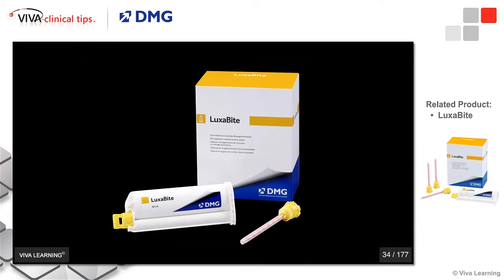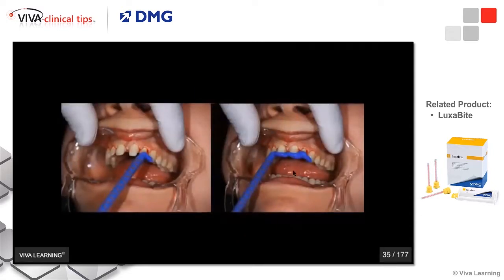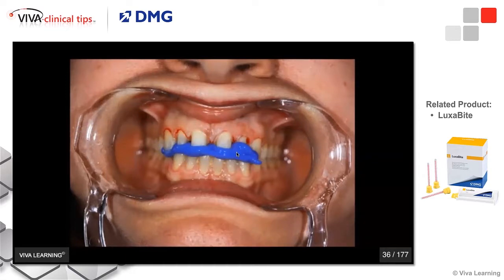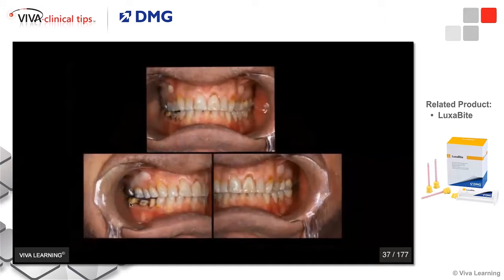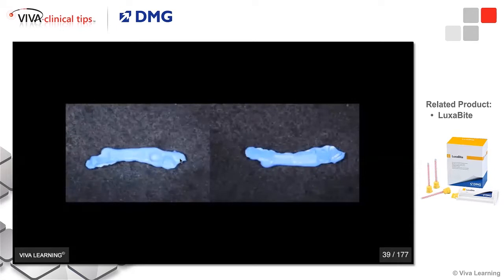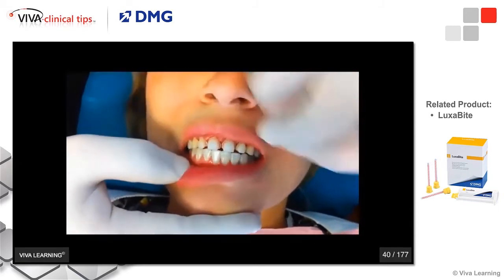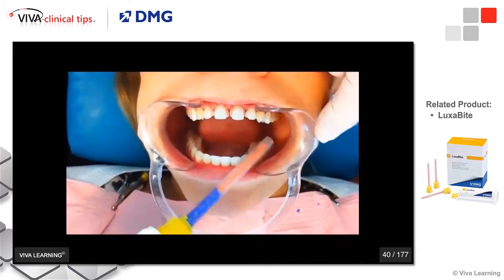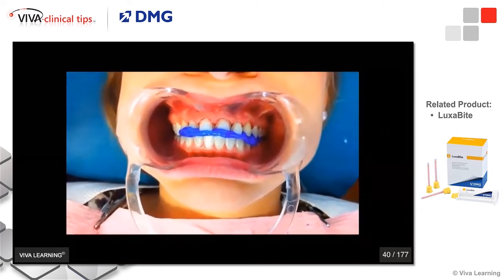Viva Learning Clinical Tips: Dr. Mechanic on LuxaBite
LuxaBite is an acrylic-based bite registration material